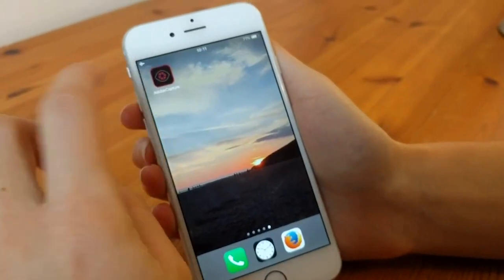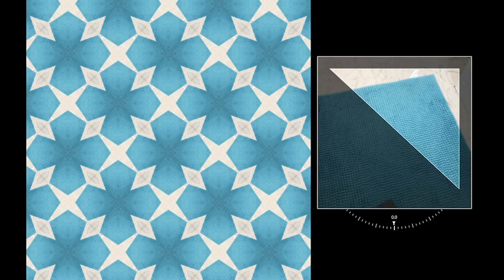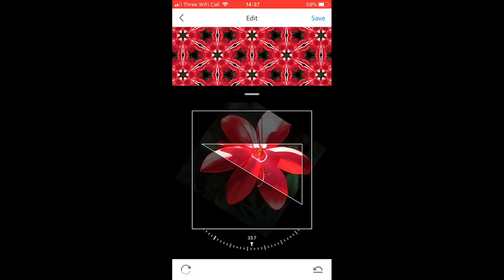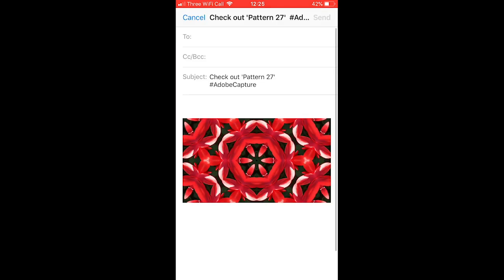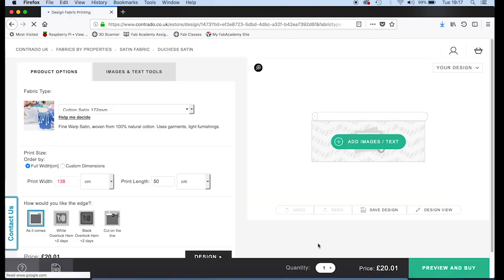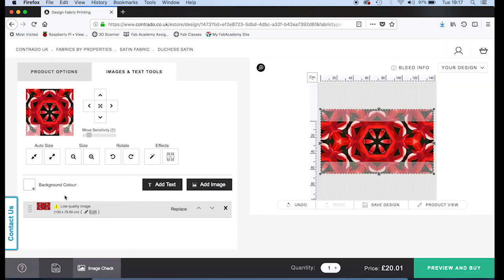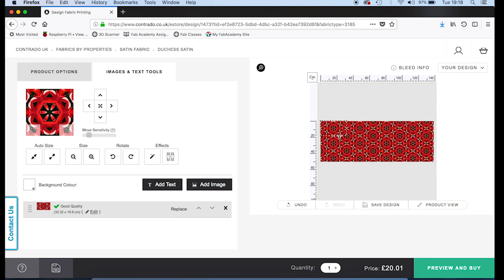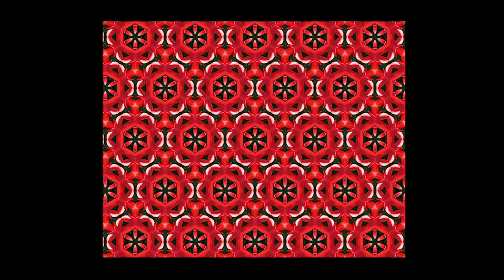Design and Print Fabric with Adobe Capture and Contrado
A walk through showing the process of turning an image into a repeating pattern for digital printing onto fabric.